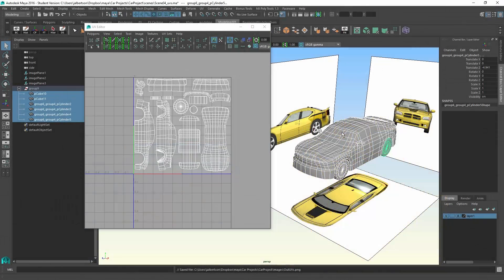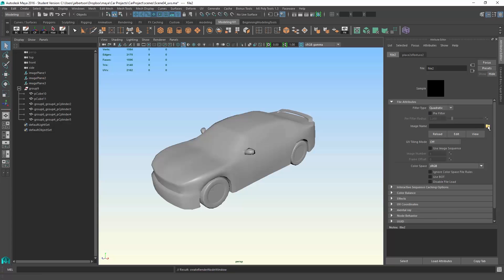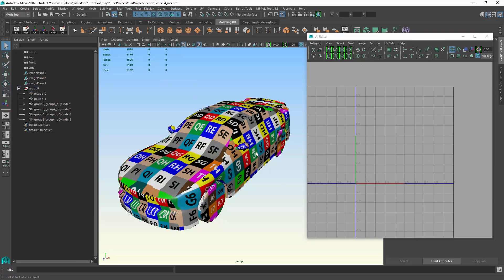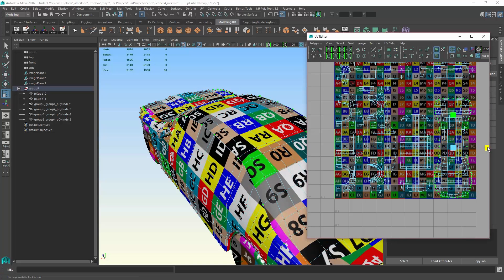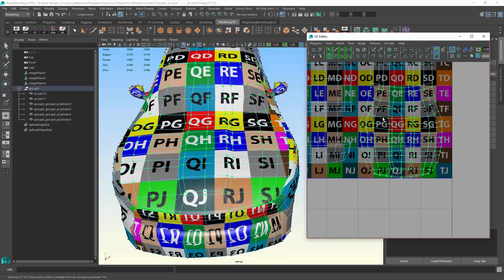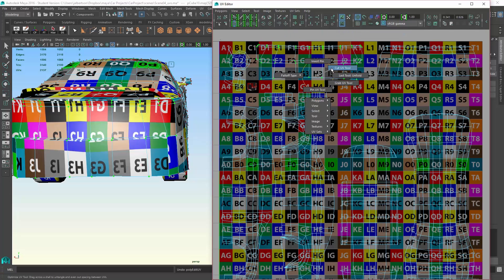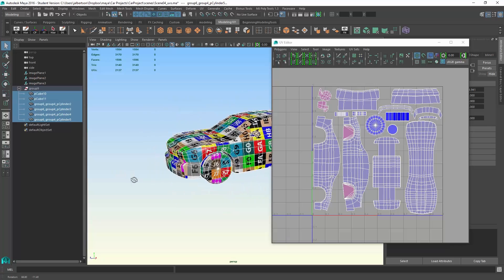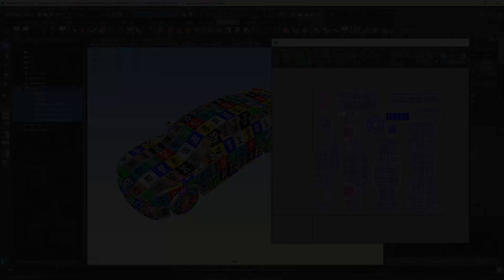Maya Car Modeling Project - Part 4 - Optimizing UV Layout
Optimizing and finalizing the UV layout.

Reference images for the Dodge Charger modeled in the video can be found